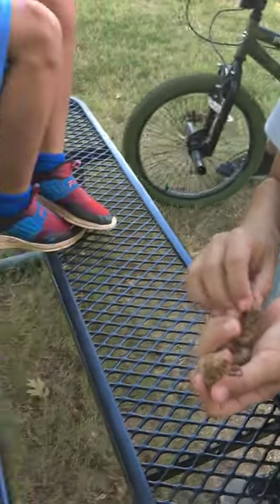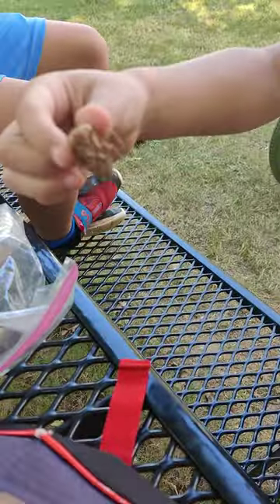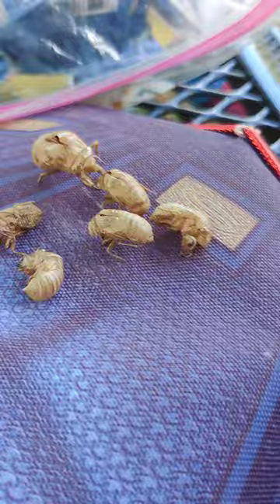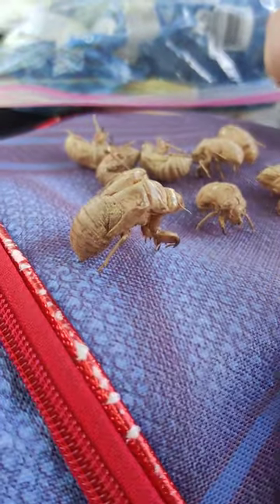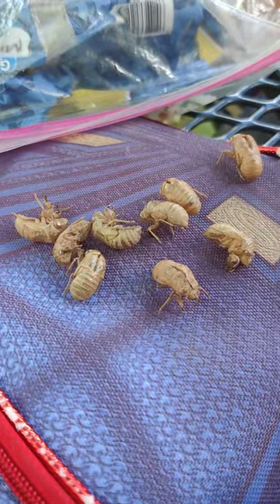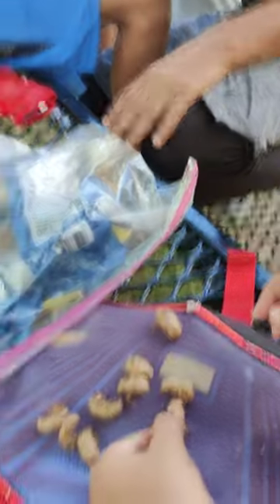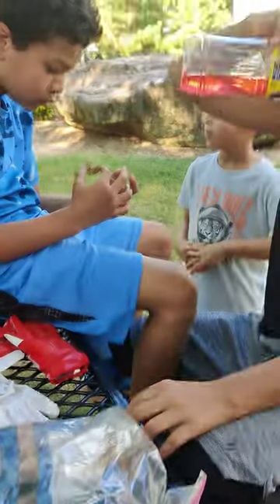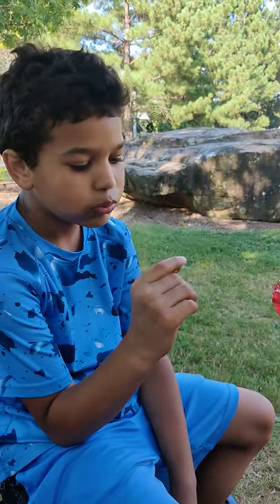Mickey found the mother load of cicada shells at the playground and one of them is huge!